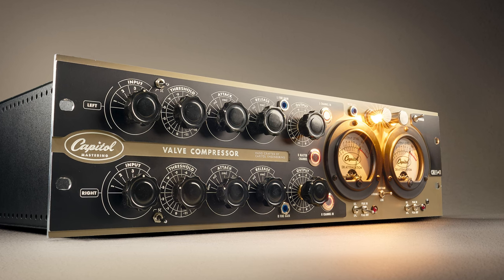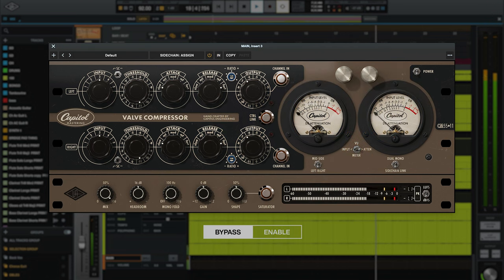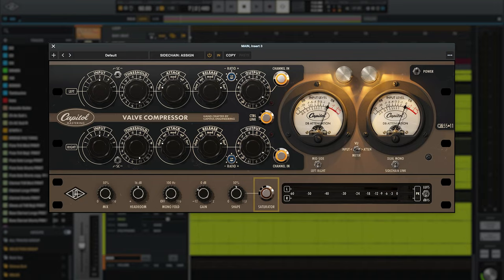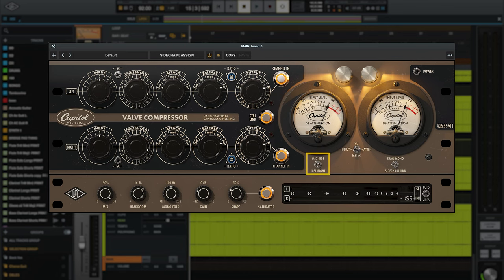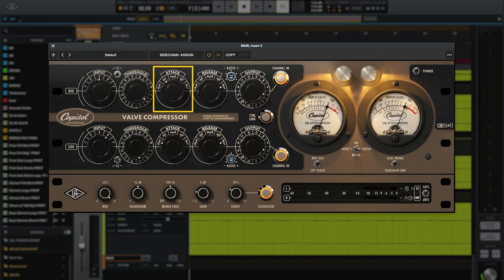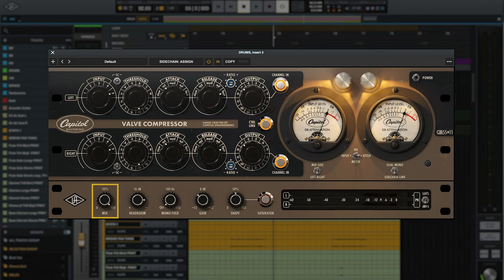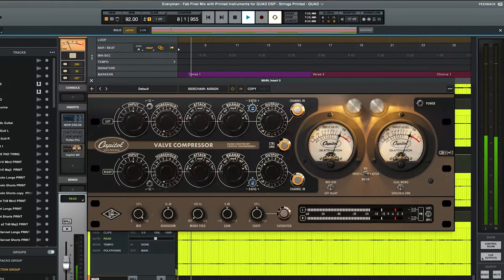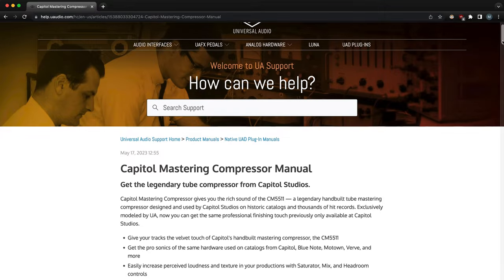Get the Pro Sound of Capitol’s Secret Weapon Mastering Compressor | UAD Quick Tips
Capitol Mastering Compressor lets you precisely control dynamics and add warm, vibrant harmonics to your mixes, buses, and individual tracks. With useful plug-in only features like a soft clip saturation circuit, mid/side operation, LUFS metering and more, this modern classic of a compressor has been turned into a complete dynamics toolkit for mastering and beyond.

Now available for individual purchase, or on subscription as part of UAD Spark. Runs natively on Mac & Windows.